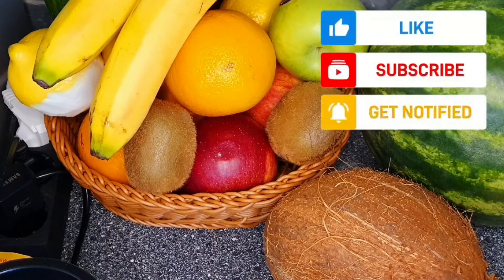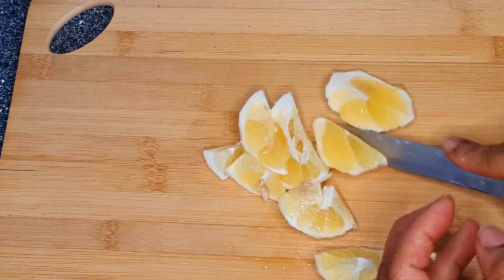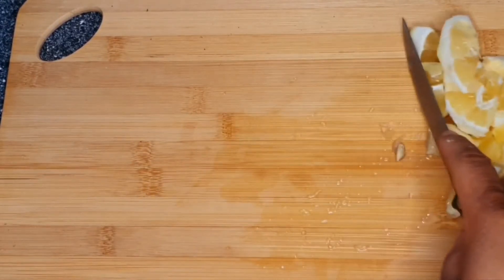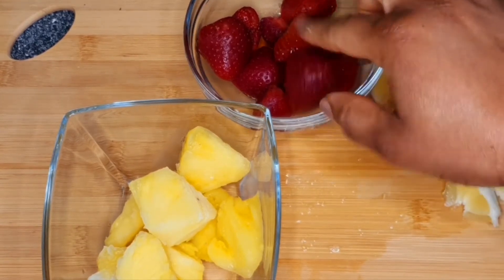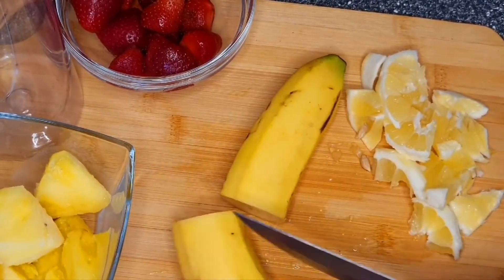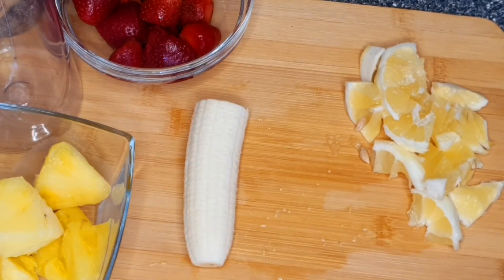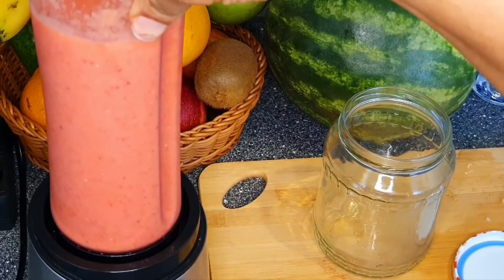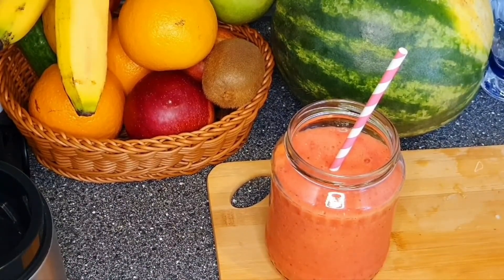HEALTHY EARLY MORNING FAT BURNER SMOOTHIE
INGREDIENTS

1 LEMON

1/2CHOPPED BANANA

1 TEA SPOONFUL OF APPLE CIDER VINEGER

7 PIECES OF FROZEN STRAWBERRY
(YOU CAN AS WELL USE THE FRESH ONE)

SOME PIECES OF CHOPPED PINEAPPLE

I ADDED HALF CUP OF WATER. YOU CAN CHOOSE TO ADD OR NOT.

THIS SMOOTHIE WILL NOT ONLY MAKE YOU STAY HEALTHY BUT ALSO GOING TO HELP YOU BURN SOME FATS AND KEEP YOUR SKIN GLOWING AS WELL. IT IS A PERFECT BREAKFAST SMOOTHIE WHICH IS GOING TO NOURISH YOU ,REMOVE EXCESS CALORIES AND KEEP YOU FULL, CLEAN AND GLOWING.  TELLE IN THE COMMENT SECTION IF YOU ARE GOING TO TRY IT OUT.